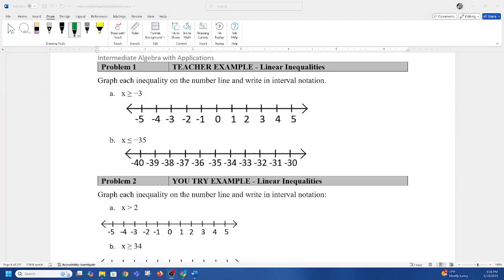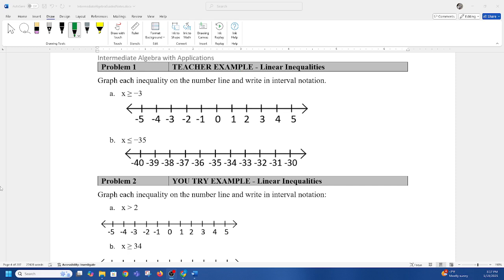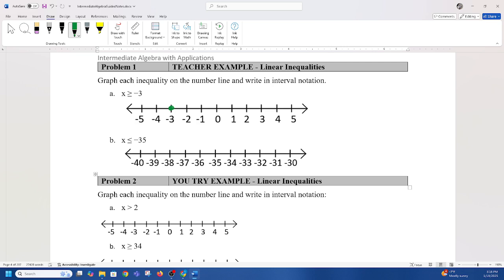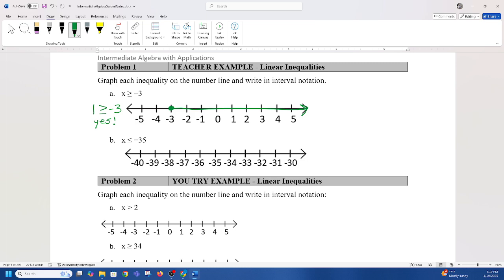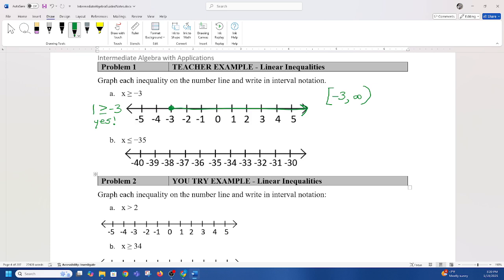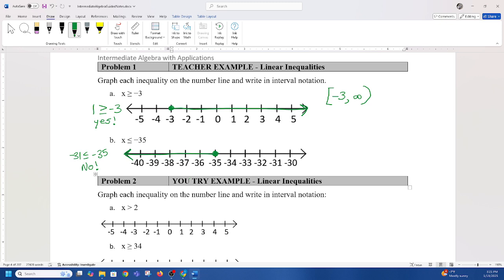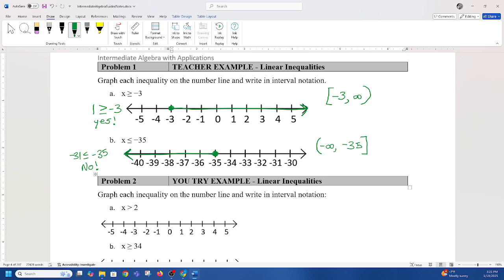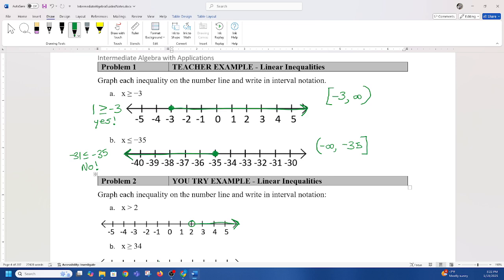2 1 Prob 1